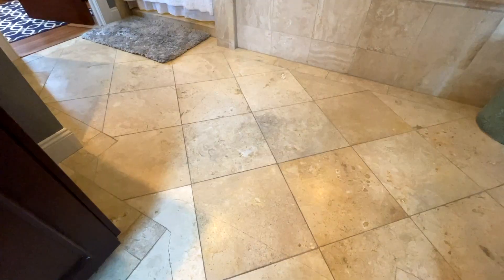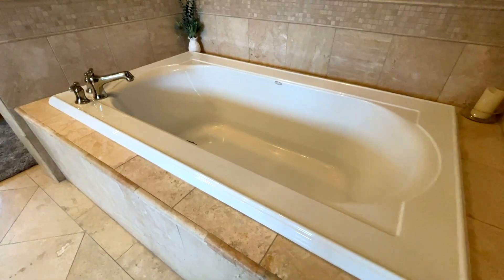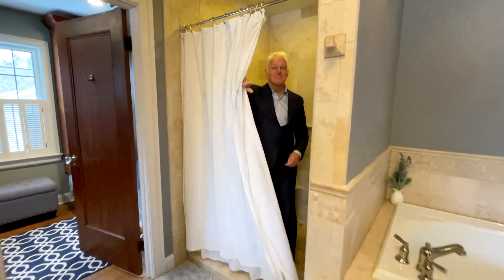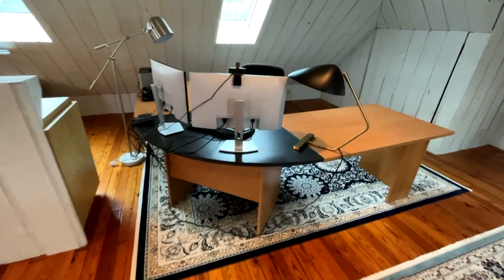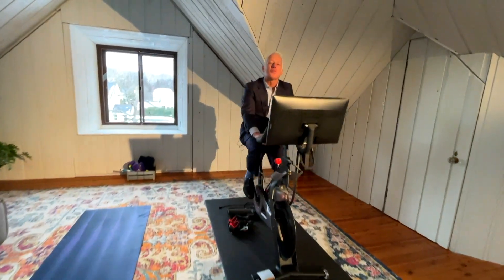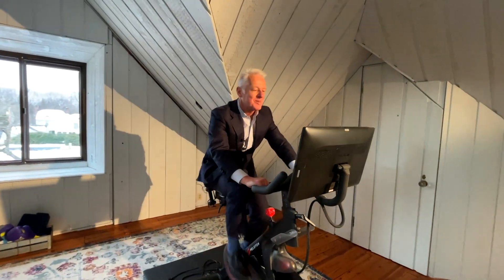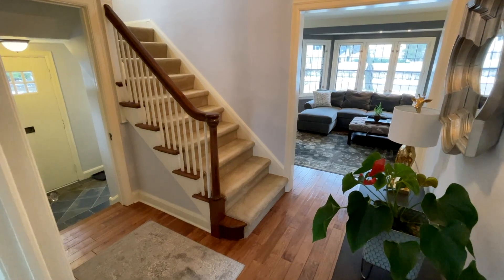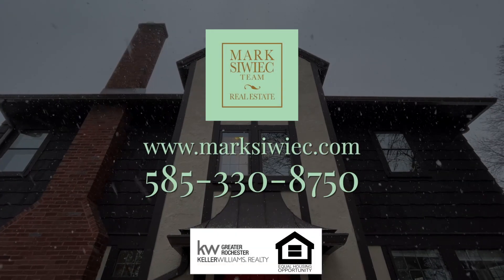182 Palmerston Road, Rochester, NY 14618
Welcome to 182 Palmerston Road
Stunning 1930 Tudor in the Struckmar neighborhood! Beautifully updated throughout, while still retaining the historical character that makes this home so special. Four floors of livable space with luxury details such as heated stone flooring, grand ensuite bath, custom California Closet, marble and limestone floors, & more!